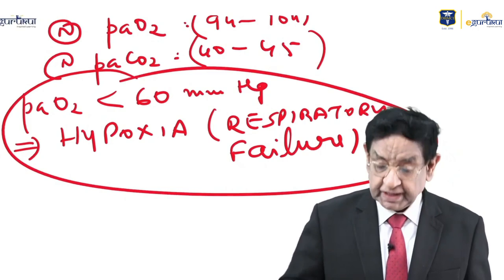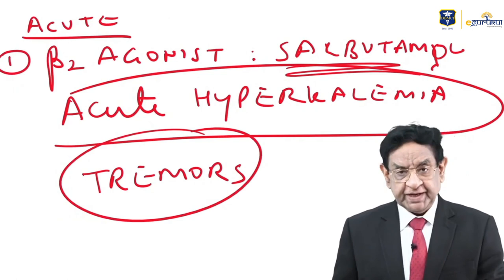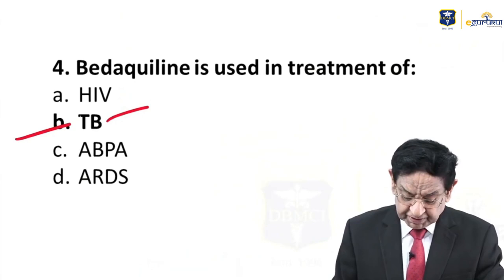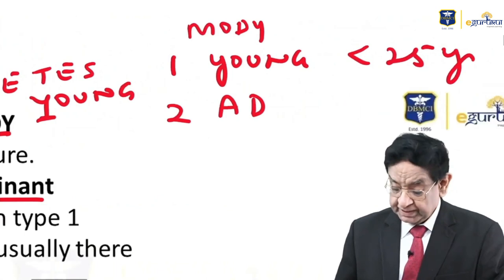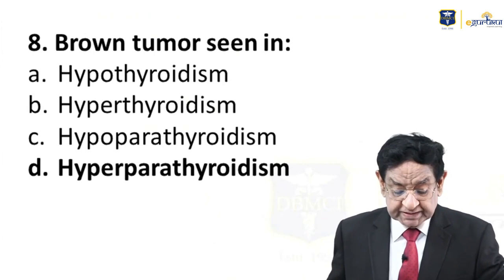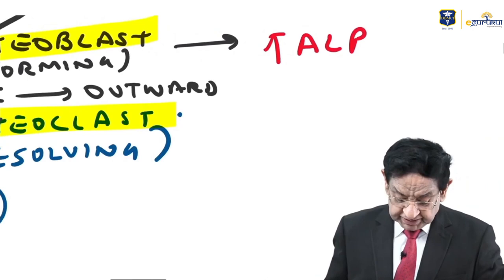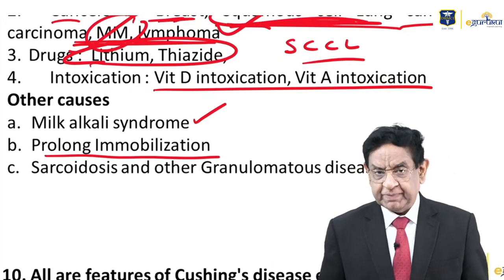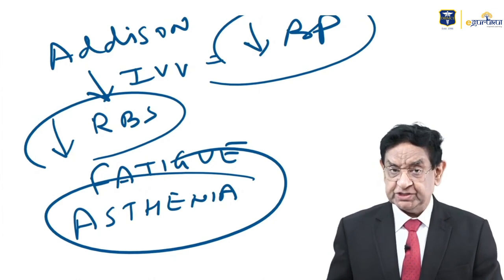20 Most Important Medicine Questions | Dr. Mukesh Bhatia | FMGE Dec’21 | DBMCI | eGurukul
Finding it difficult to study Medicine???

Well, Medicine is considered as one of the most important and scoring subjects in FMGE. It consists of 30 to 40 questions making it extremely popular in the cluster of medical subjects.